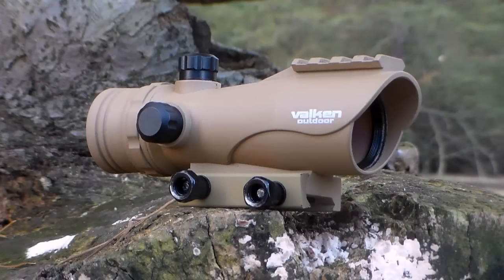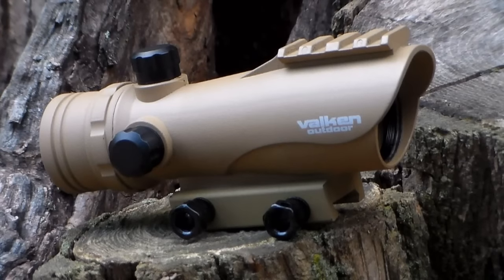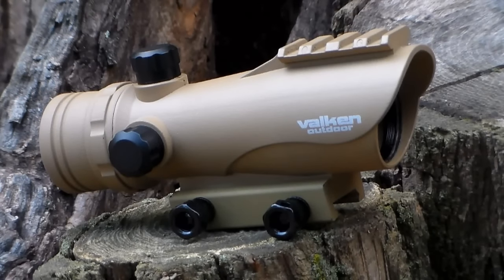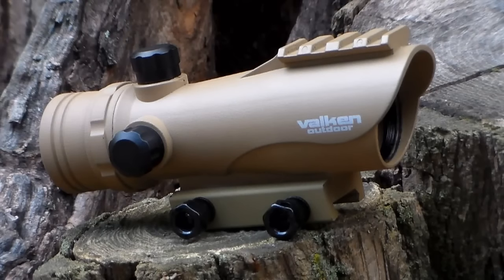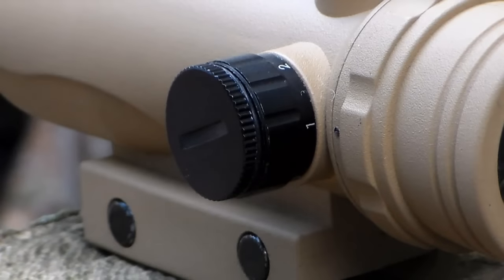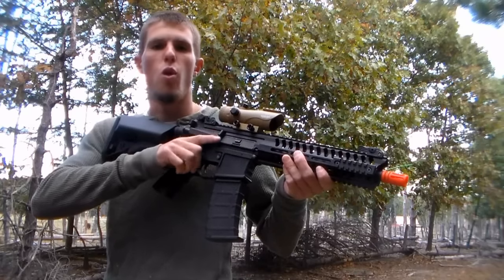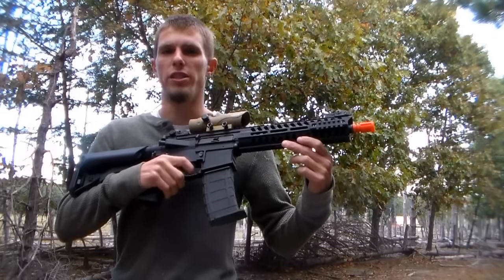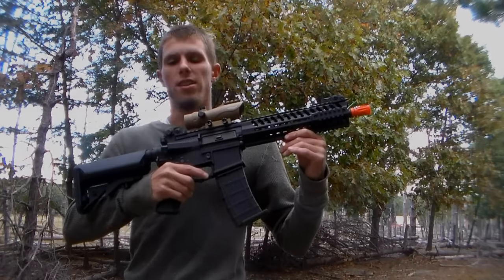Valken 30mm Red Dot Airsoft Sight Overview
Today we have the basic overview of the Valken 30mm Red Dot Airsoft Sight; this is a basic red dot sight with a unique look and a light build.